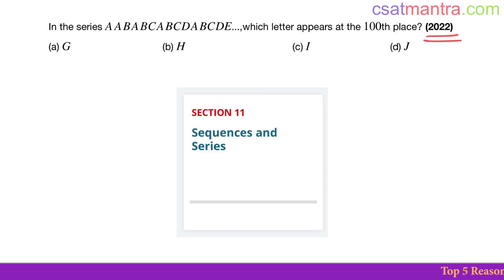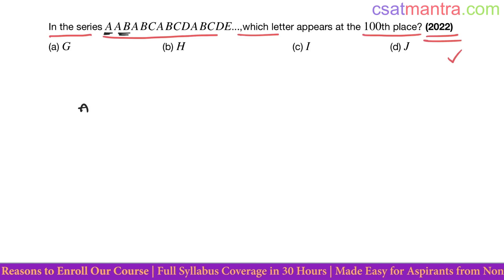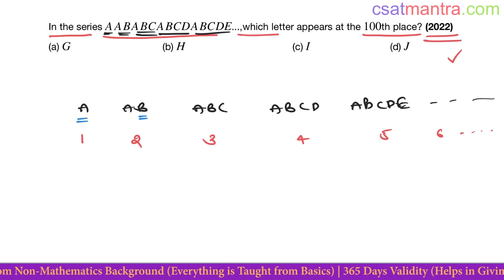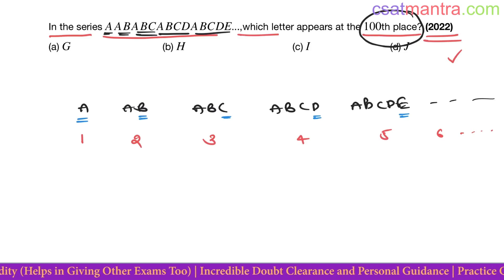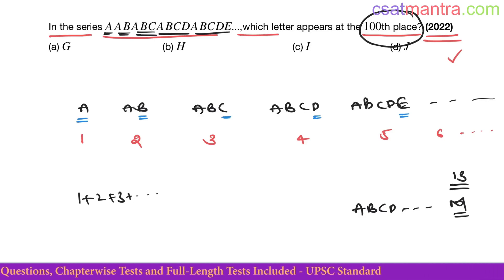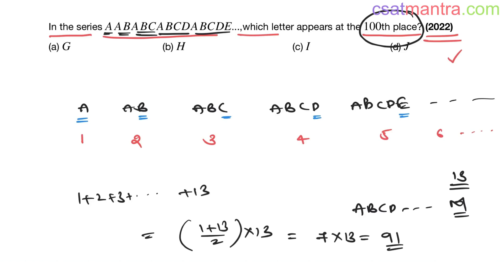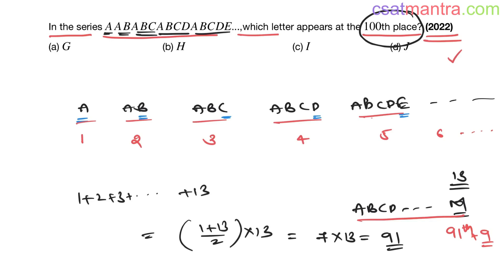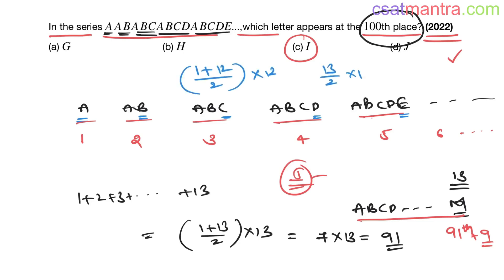In the series AABABCABCDABCDE...., which letter appears at the the | UPSC | CSAT 2022 | CSAT MANTRA